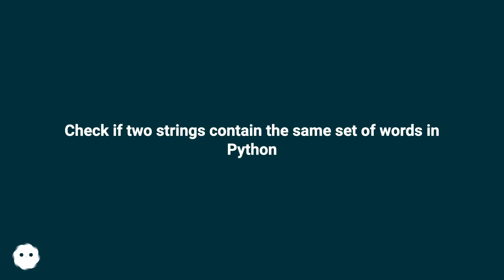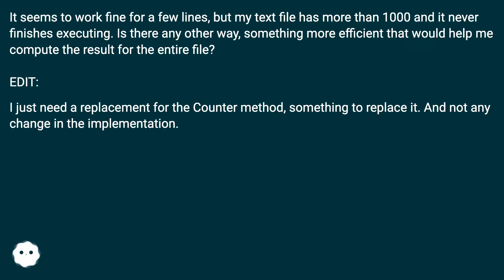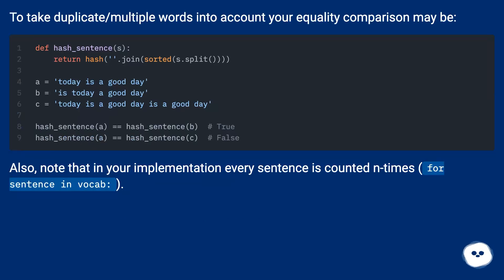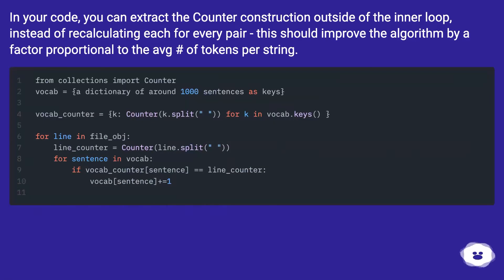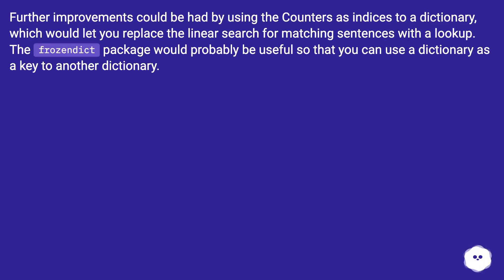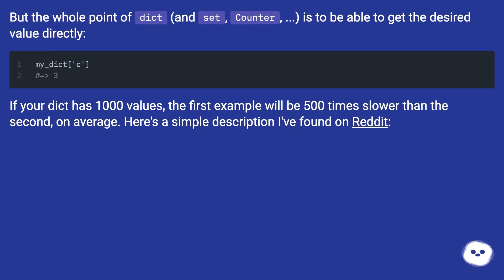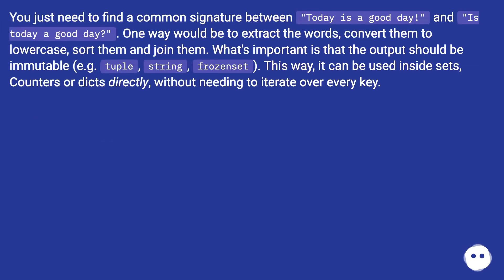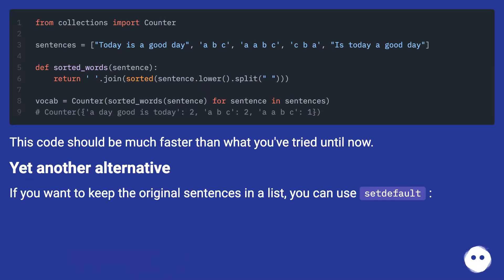Check if two strings contain the same set of words in Python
Chapters
00:00 Check If Two Strings Contain The Same Set Of Words In Python
00:48 Answer 1 Score 3
01:20 Answer 2 Score 2
01:55 Answer 3 Score 2
02:36 Accepted Answer Score 3
04:32 Thank you